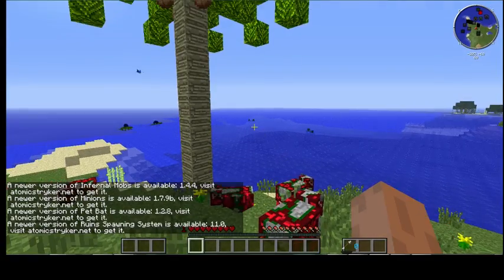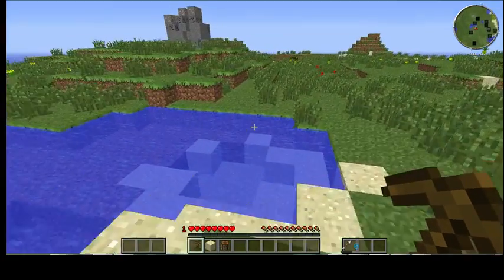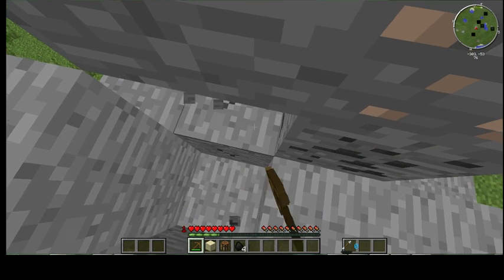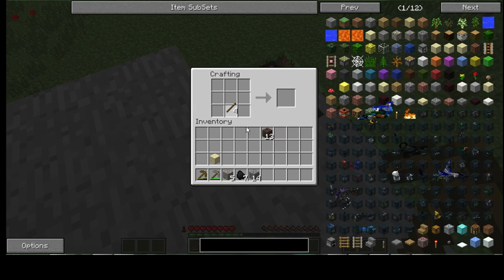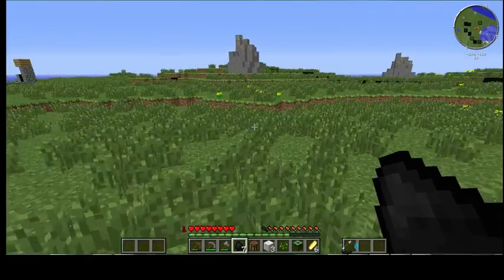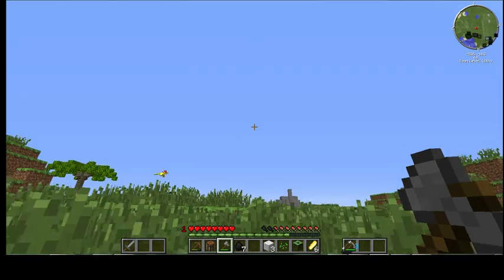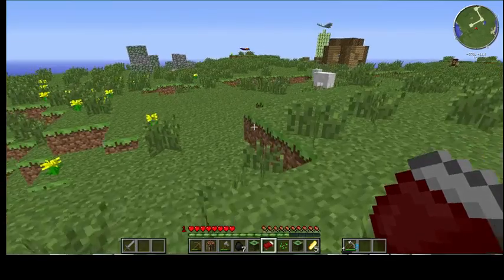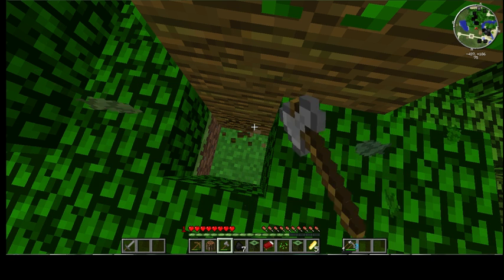Minecraft Modded Survival Episode 1- Starting an Adventure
First episode of the moded survival using a modified version of PopularMMOs' Ultimate Adventure Pack.